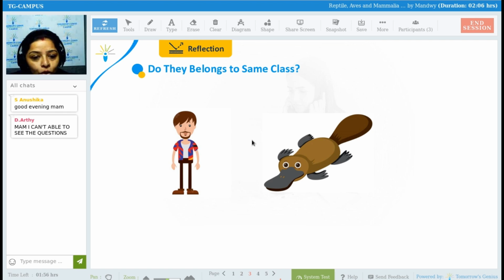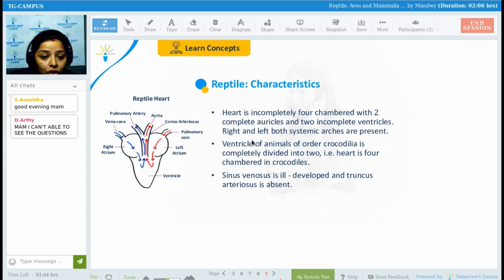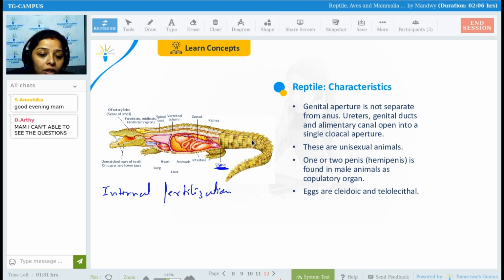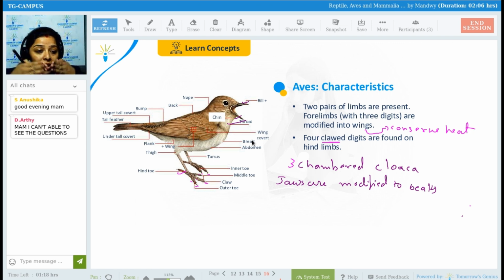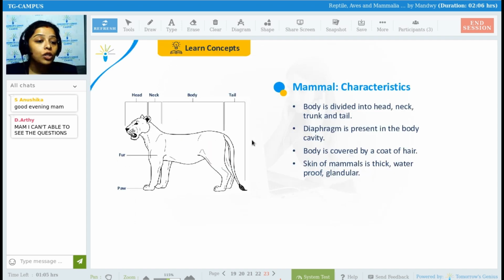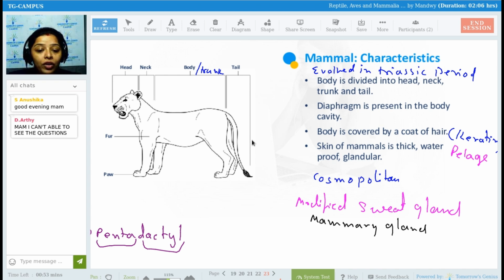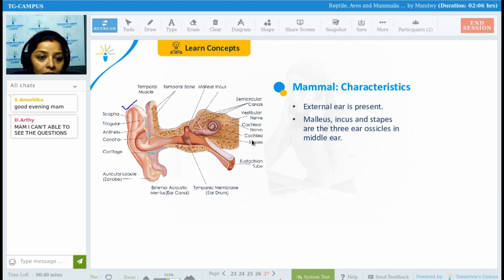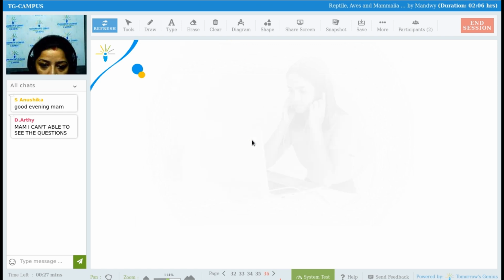Animal Kingdom |Reptile |Aves |Mammalia |Class 11| Neet2026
Learn in depth about Reptiles, Aves and Mammalia in this full chapter video. This helps you for your class 11 and NEET exam preparation.

Timestamp -
0:00 Introduction
1:49 Reptile - Characteristics
28:40 Aves- Characteristics
50:56 Mammal- Characteristics
1:25:28 Practice questions and answers
1:28:06 Summary